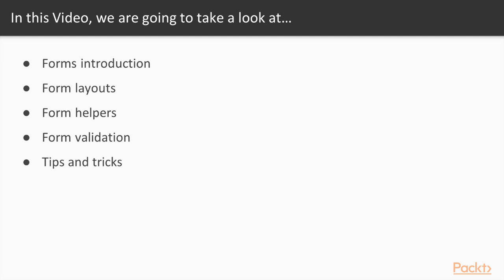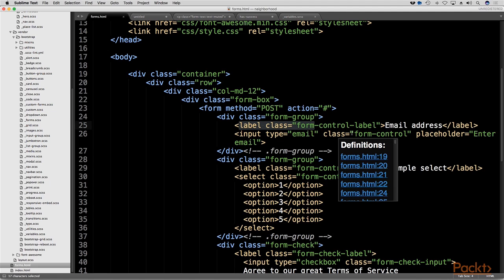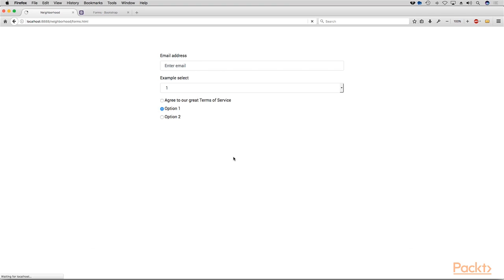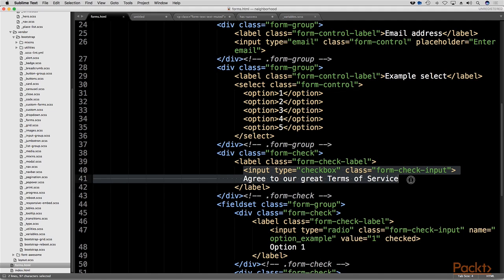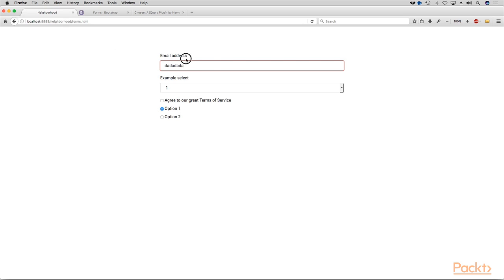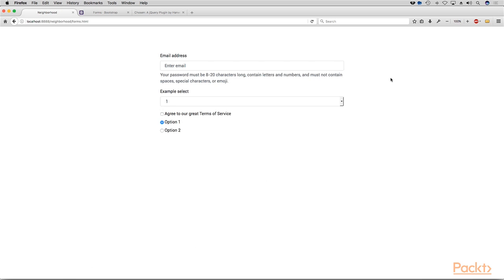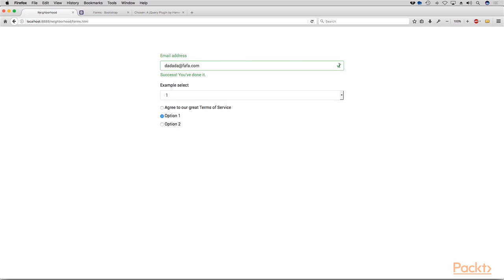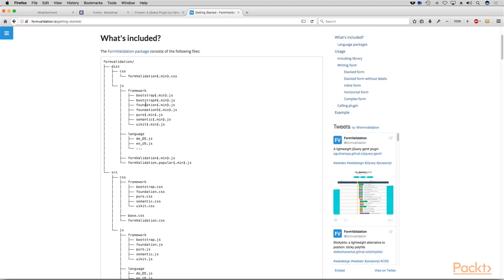Learning Bootstrap 4 : Forms and Tables | packtpub.com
In this section, we’ll be taking a look at two of the most common web components—forms and tables. You will learn how to use Bootstrap 4 core classes and code to create really great forms and table layouts very quickly. We will also expand on the default Bootstrap 4 options and create our custom pages for Registering users and a pricing page.
• Bootstrap Forms
• Creating Our Sign-In Page
• Bootstrap and Tables
• Creating Our Pricing Page